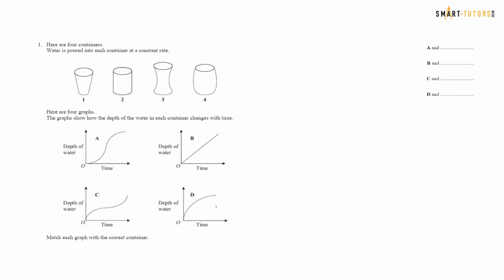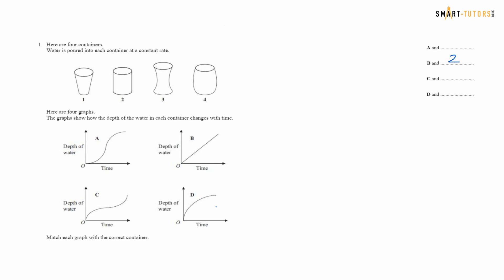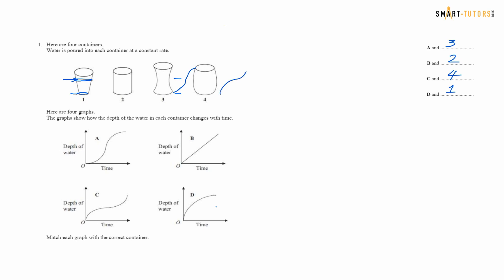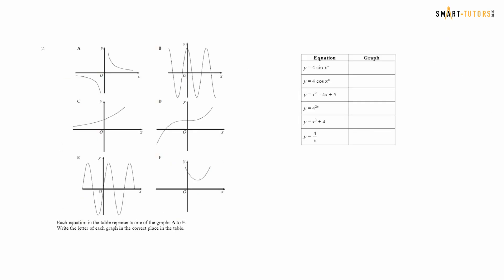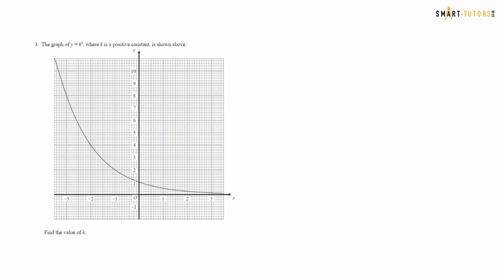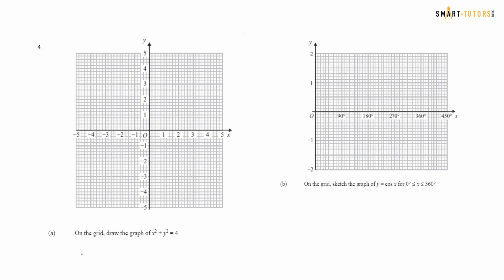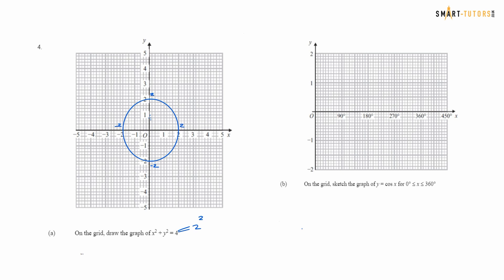GCSE Maths | Harder Graphs - Topic Revision Part 46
A short video tutorial explaining how to workout questions involving Harder Graphs. We also shared few A* questions which may come in the GCSE 2019 exams.

If you like to download the tutorials in PDF format for your revision, you need to be a member of our Smart-Tutors website which will cost £24 per year (£2 per month).

Camera used for video: Canon 60D woth RODE microphone
Lens : Canon EF 17-40 mm f/4.0 L USM Ultra-Wide Angle
Lighting : Softbox
Editing Software : Final Cut Pro X

Smart Tutor adverts : Copyright to Smart Tutors (Us)
Logo Animation : Copyright to Smart Tutors (Us)
Movavi music library (purchased) - Epic_Action_Movie sound track.
Artwork and Graphics : Created using Photoshop by Smart Tutors.
Question Materials : Copyright to Smart Tutors